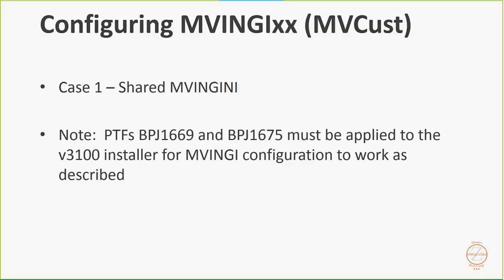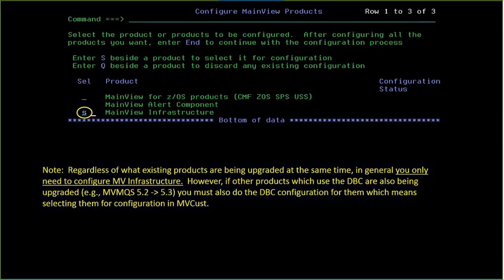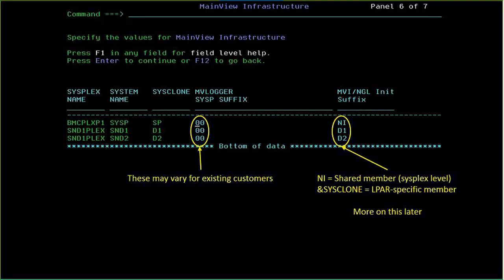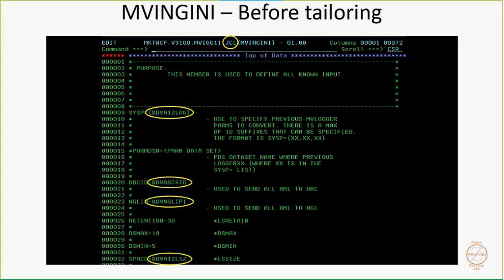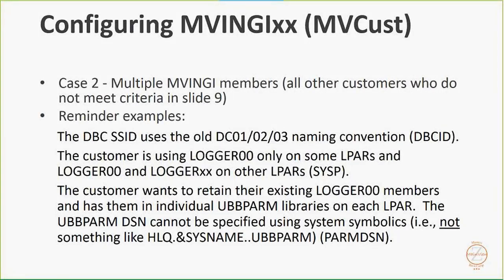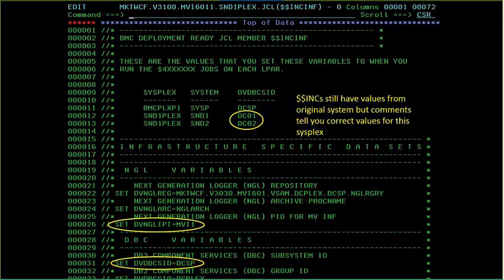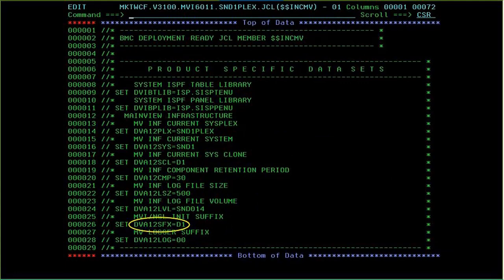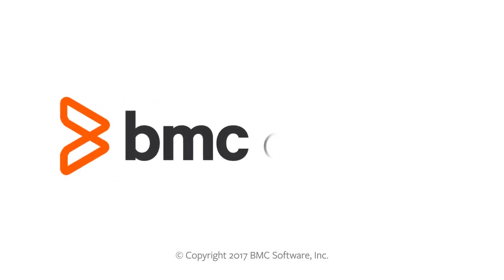MainView Infrastructure 6.0.01 Agent - Installation and configuration (Part 2)